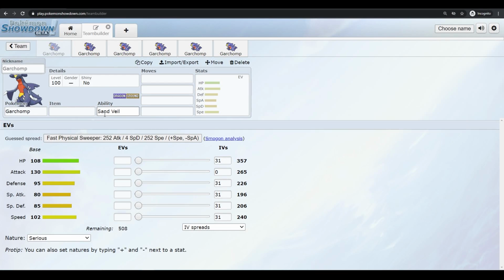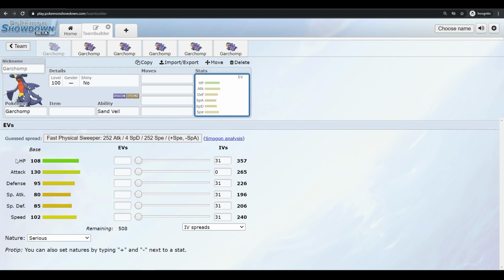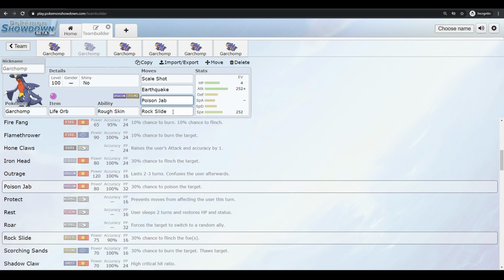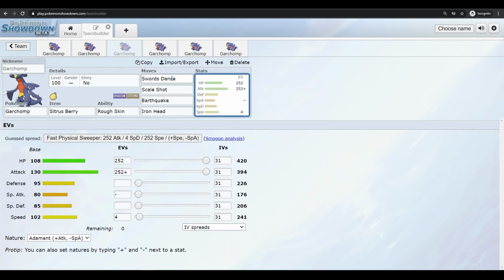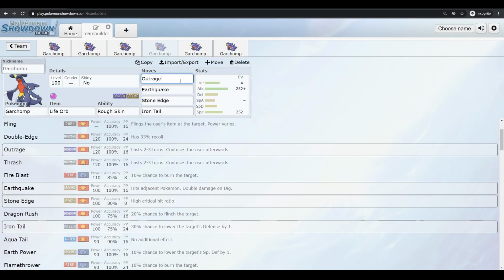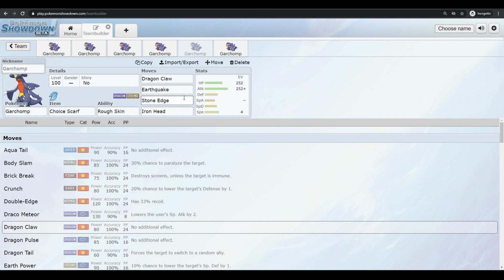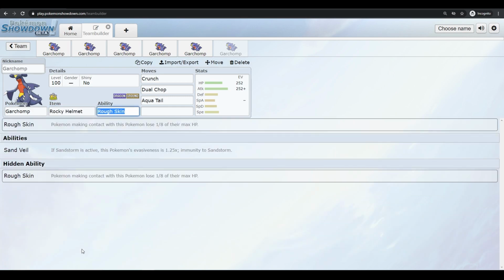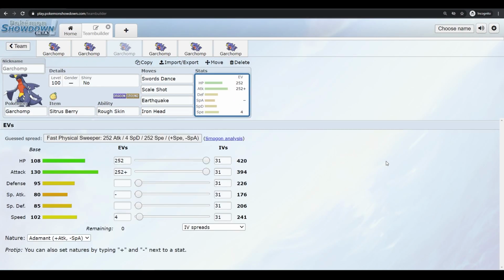How to use Garchomp in Pokemon Sword and Shield (Garchomp Moveset)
Garchomp is a pseudo-legendary Pokémon and has high attack, HP and speed with good defenses